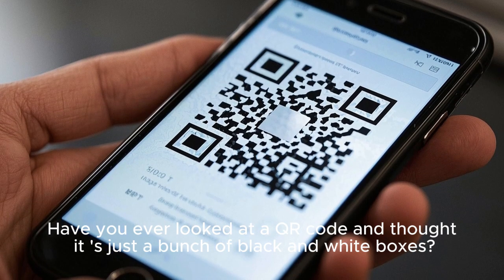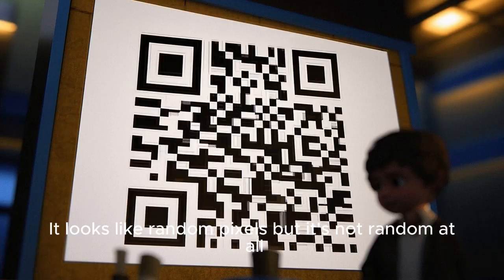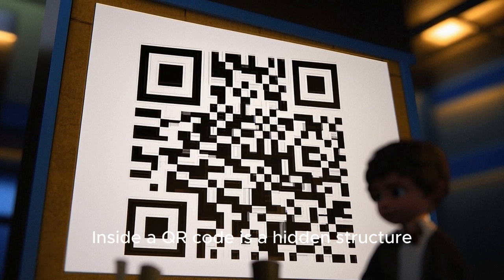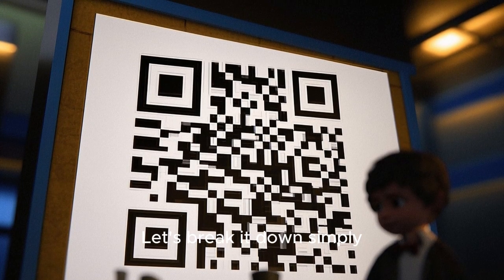The Secret Code Inside QR Codes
QR codes aren't just random patterns. They hide smart technology and design that allows devices to read data from any angle, even when damaged. In this video, we break down the hidden logic behind QR codes in the simplest way possible. We're a family of curious minds.